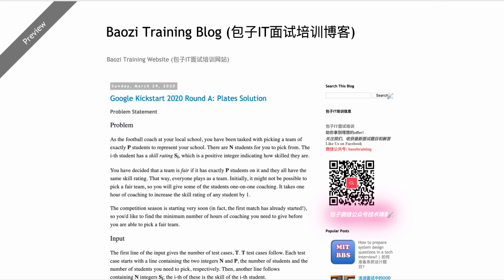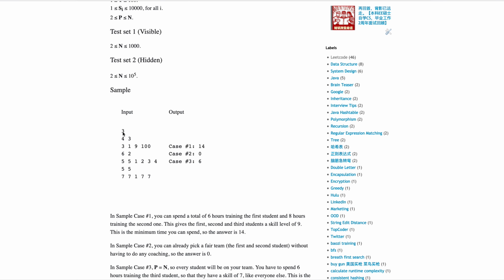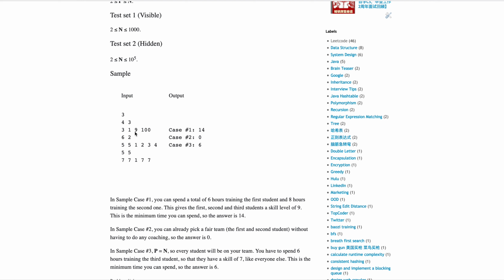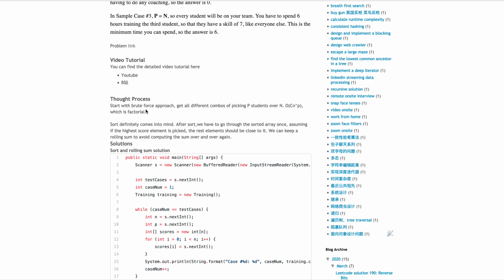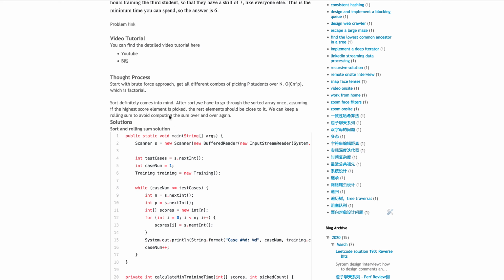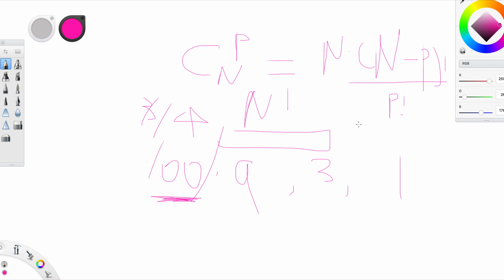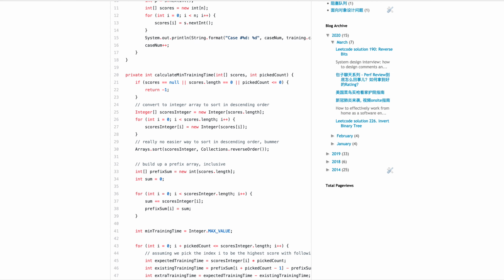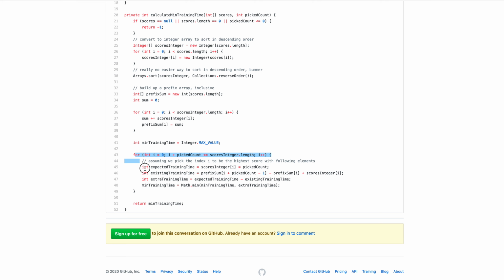Baozi Training Google Kickstart 2019 Round A: Training Solution